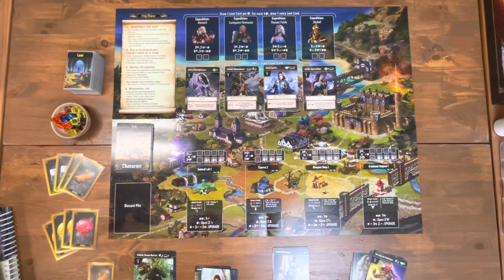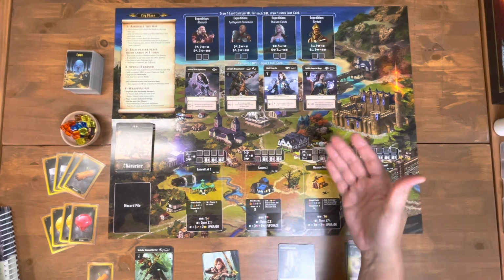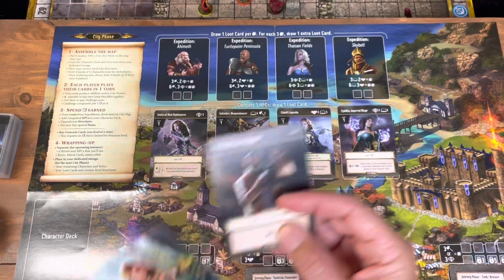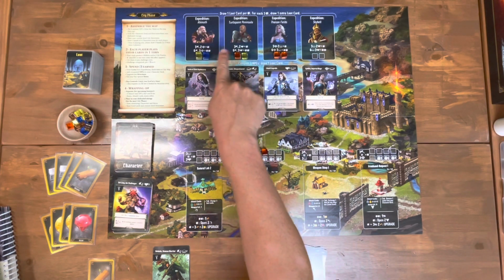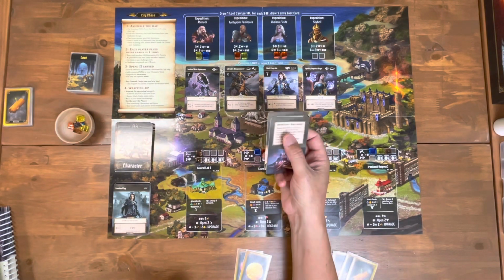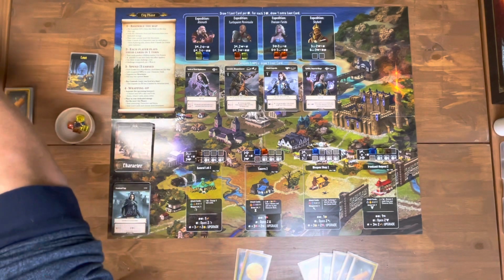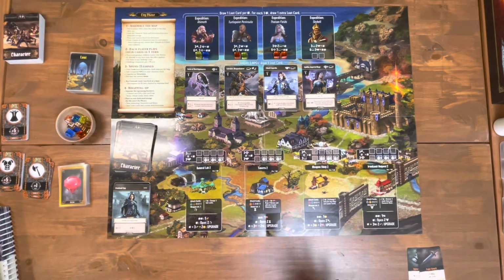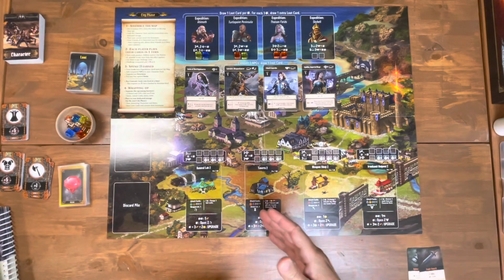How To Play the City Phase | Tanares Adventures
Let's walk through the steps of a City Phase in Tanares Adventures. A City Phase takes place after each quest/scenario and gives you the ability to grow your party and level up your heroes.